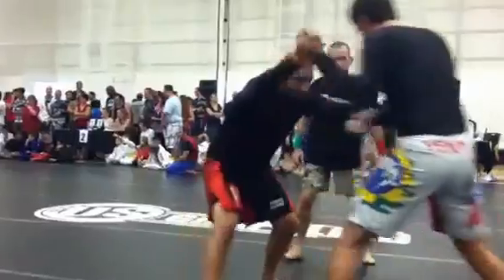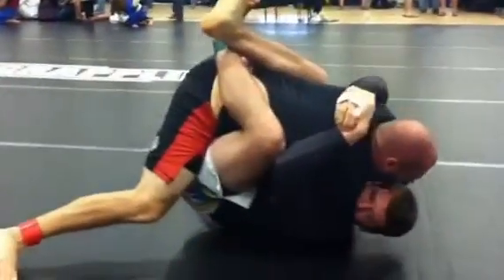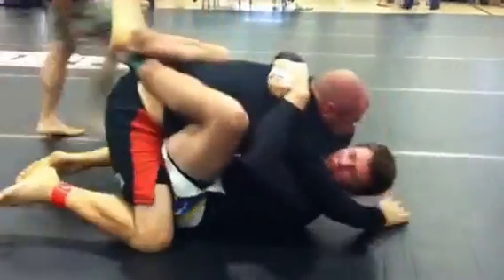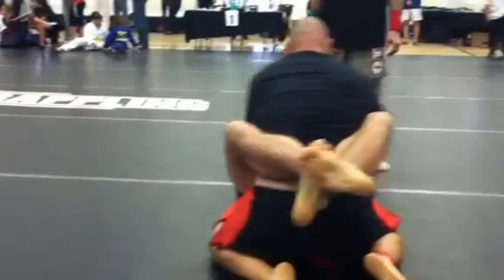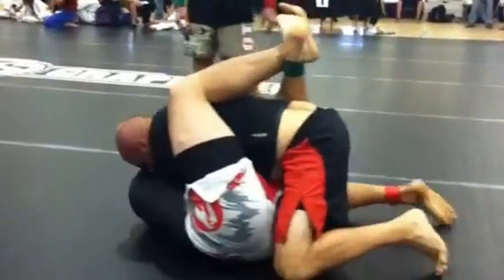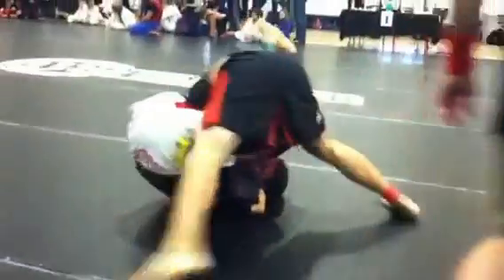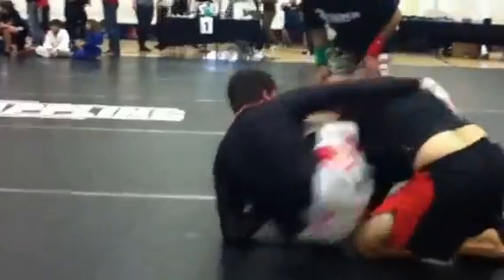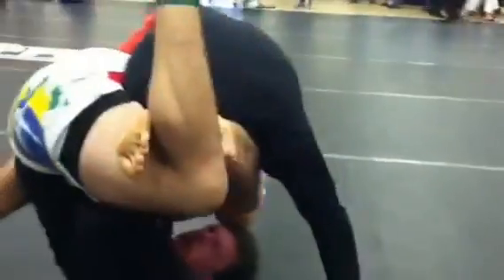USGrappling Virginia Beach - No-Gi Beginner Super Heavyweight - Gold/Silver Match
My first match of the day (there were only the two of us in the division).  Feel free to shut off all the annotations if they're too distracting.